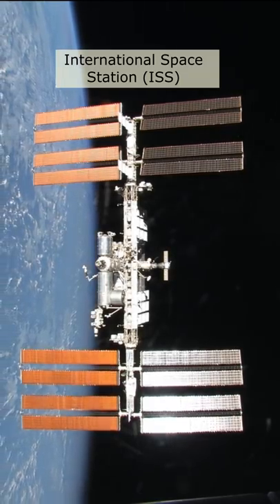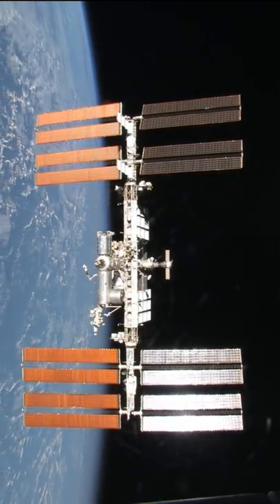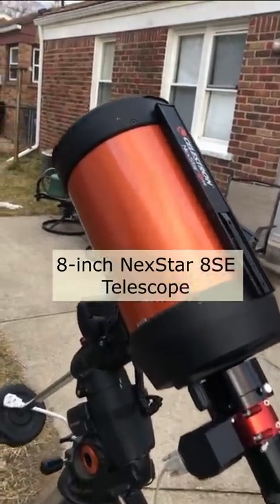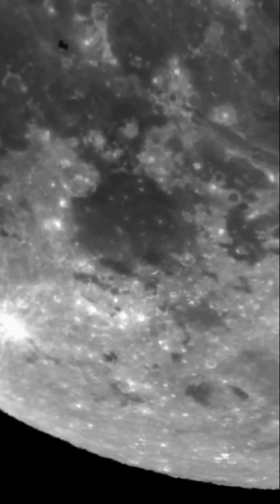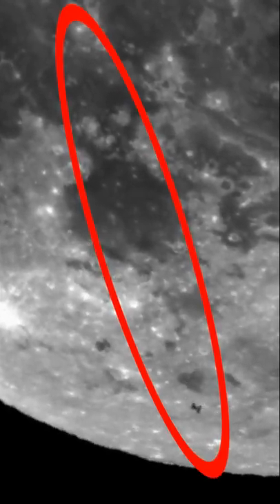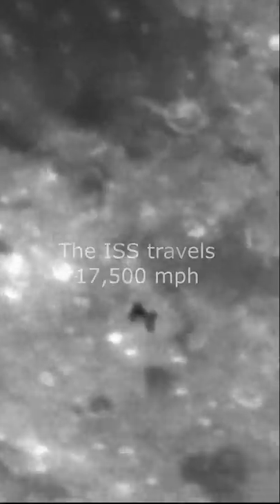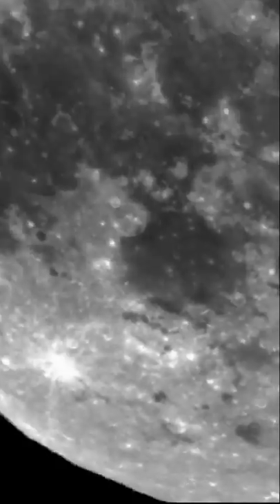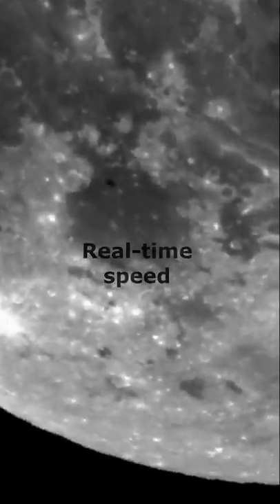Capturing the ISS in Front of the Moon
It's always fun and a challenge to capture the International Space Station (ISS) as it races across the sky, and even better catching a transit across the moon.   I used a Celestron NexStar 8SE telescope and ZWO ASI174MM camera to capture it.